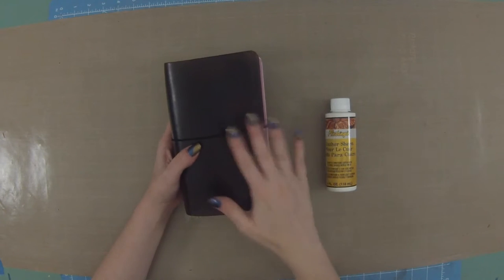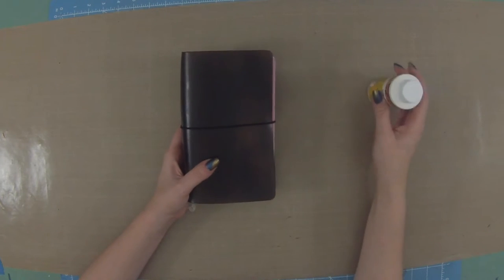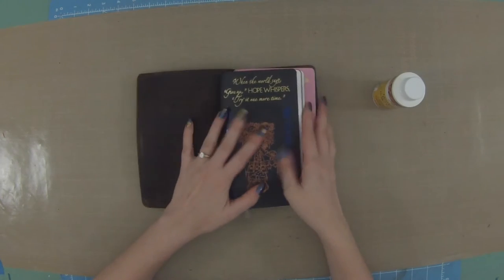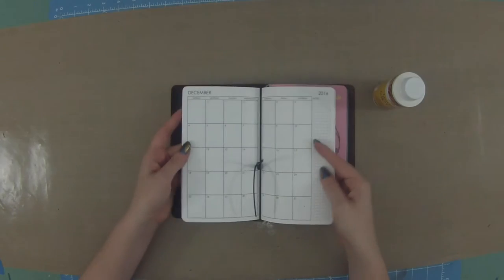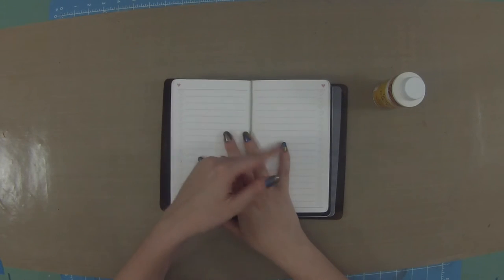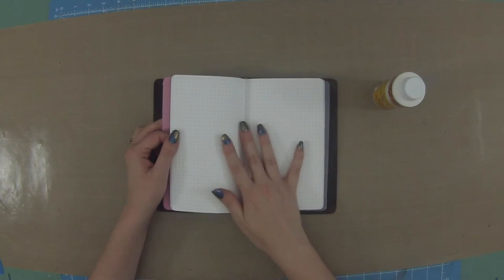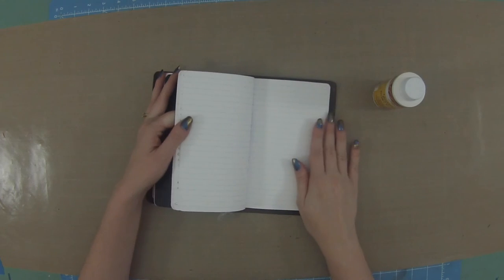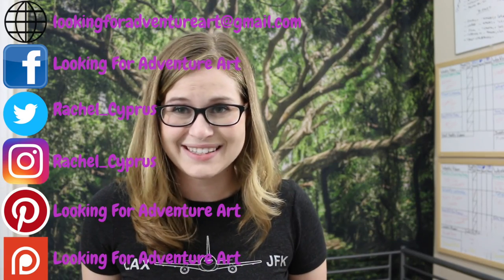TRAVELER'S NOTEBOOK SETUP - Buteo Bunker Update and Decorated Inserts!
Today we are showing you me new Buteo Bunker Traveler's Notebook Setup and my updated thoughts!

MAIL!

I love getting cards and letters and doing Craft Swaps with you guys!
24307 Magic Mountain Pkwy. #119

Harry Potter Series!

BUTEO BUNKER INFO!

My Traveler's Notebook:

Custom Notebook Stamping:

5mm Dot Grid Insert:

Calendar Insert:

Checklist Insert:

College Ruled Insert:

Canon 70D with 18-55mm Lens:

GoPro Hero 3+:

Rode NTG1 Mic:

H4N Zoom:

ManFrotto Tripod:

Jumbo Craft Mat:

MUSIC USED!

Tidal Wave

In This Video Rachel Cyprus From Looking For Adventure Art is showing us her updated Buteo Bunker Traveler's Notebook. I show you my Traveler's Notebook Setup, Fountain Pen friendly inserts, and How to decorate traveler's notebook inserts!